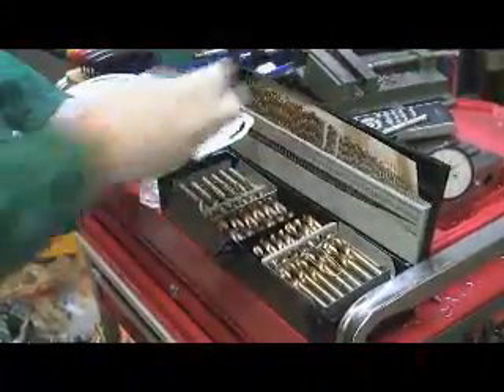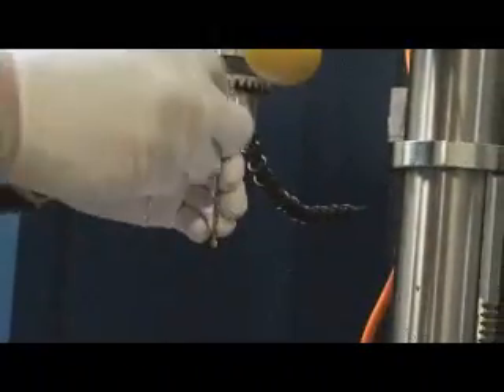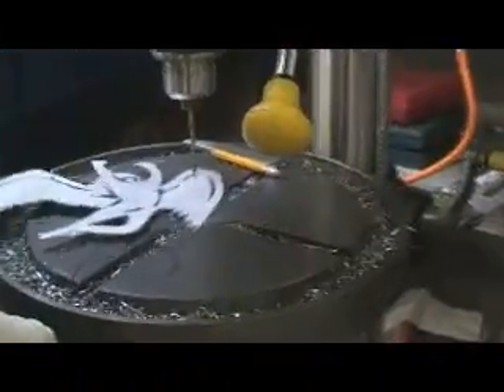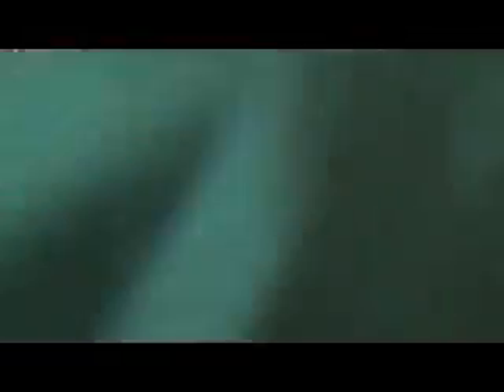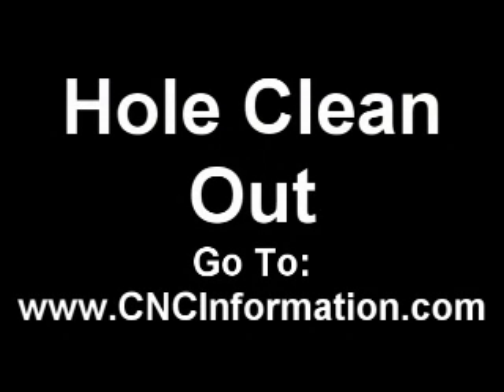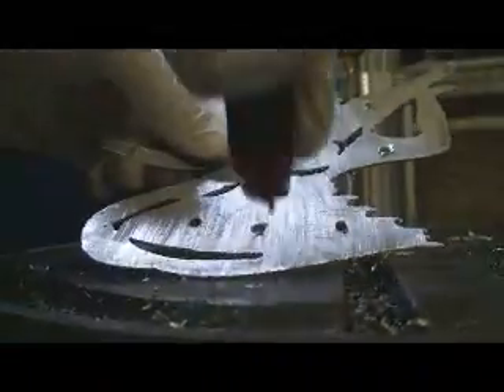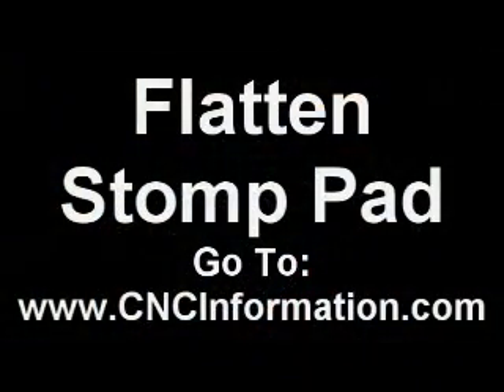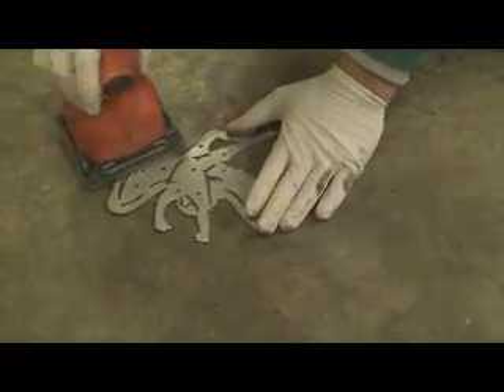CNC Stomp Pad 9 | Drill Holes | CNC Learning Videos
In this video we drill the holes in our CNC Stomp Pad.  We need to add the traction spikes and they are really a screw and nut. We drill the holes then clean them out.
We bend the stomp pad while drilling and we must hammer it flat next.
A quick DA Sanding to make the pad look good, then we are on the the next step which is finalizing the CNC stomp pad.